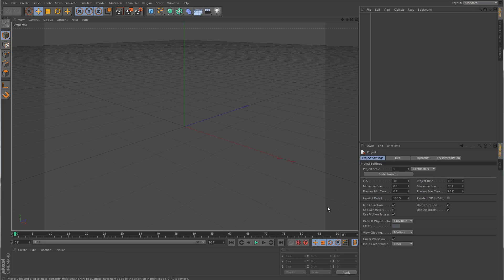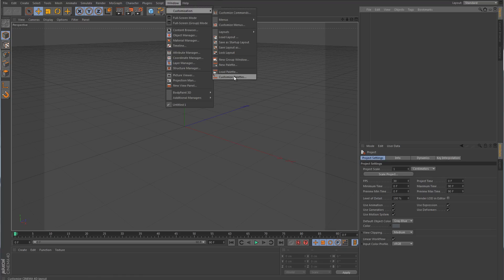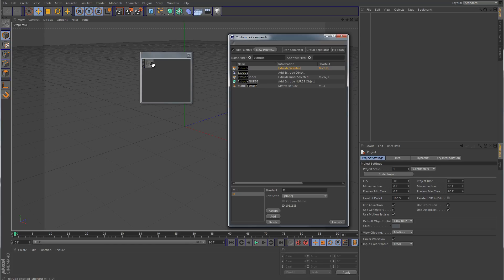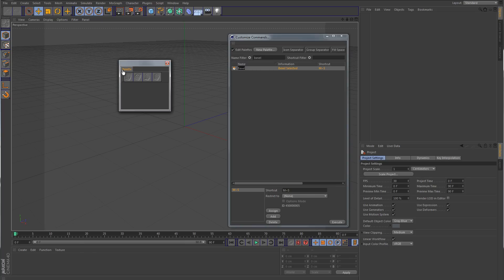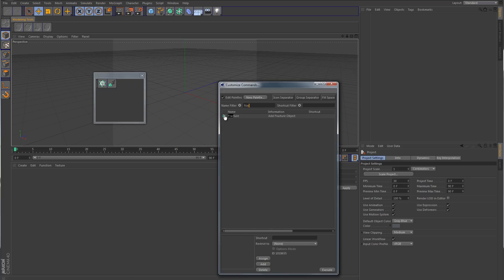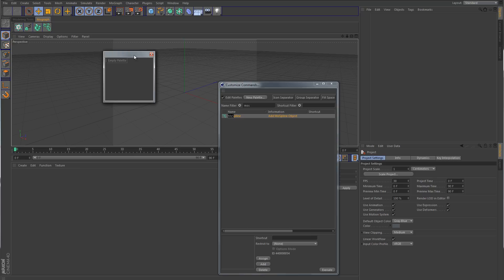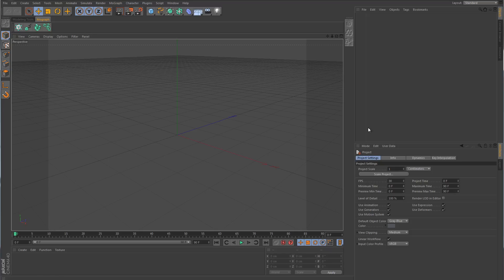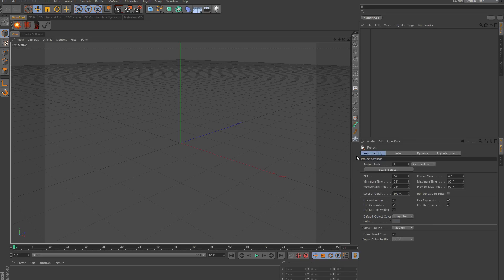Cinema 4D Tutorial - Customizing the UI - Tabs and Palettes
A quick look at creating custom tabs and palettes to make it easier to find tools and commands, vs having to find each tool over and over again.